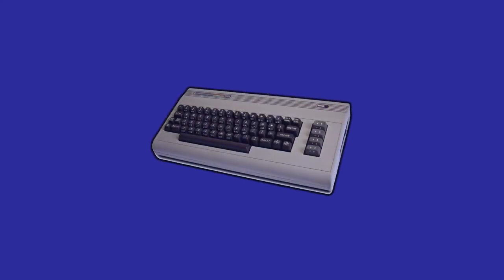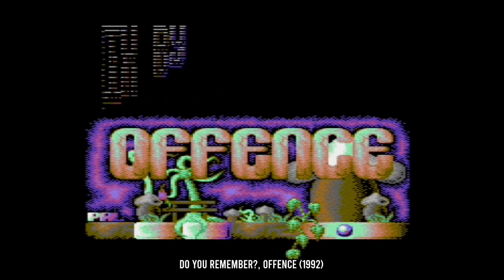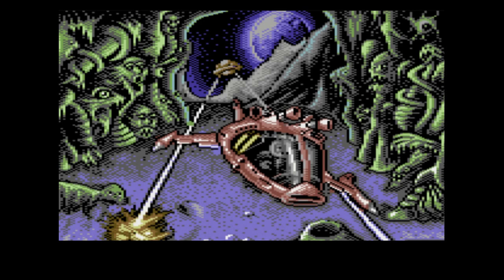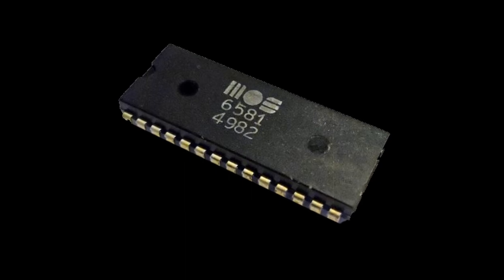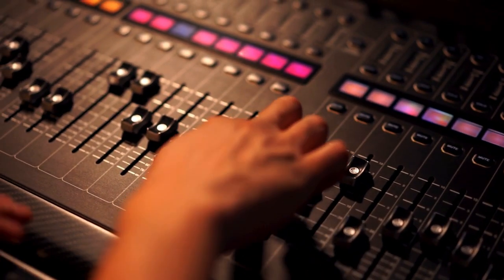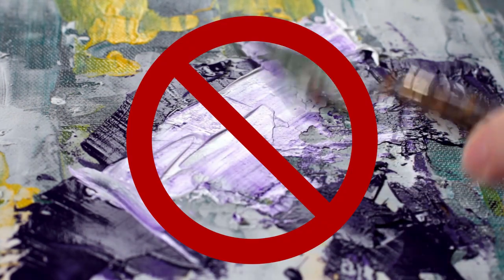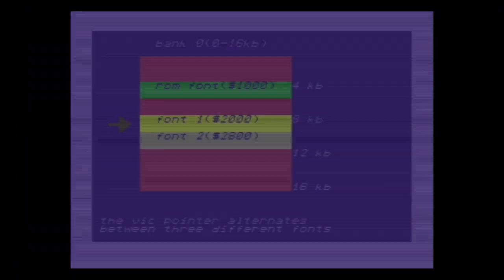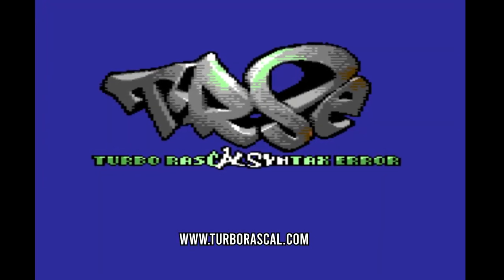The Commodore 64 - a technical perspective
This video provides a technical and historical introcution to the Commodore 64, and will be referenced in future videos in the TRSE tutorial series.

If you're interested in learning about programming for the C64, check out

Notes/bugs in the video:
- some words are muffled. still learning how to do voice recordings.
- sound will probably be more consistend when I don't have to create a pillow fortress for use as a recording studio (with cats included)
- 40 columns and 25 rows, not the other way around!

- a note on the colour location in bitmap mode: Hires has color data located where the text mode screen data is located, not at $D800. Same goes for multicolor, but it uses $D800 as its extra colour data.

watch some of my demos for various platforms:

Music used in this video:

Technical parts were made with ManimGL, a python library for mathetmatical animations

SIDs:
Ole Marius Pettersen - Losing Light
Michael P. Bridgewater - Saudade No. 2
Martin Galway - Comic Bakery
Stein Pedersen - Teltale
Ole Marius Pettersen - Rommel - tysk politiker
Glenn Rune Gallefoss - Curved Salmon
Geir Tjelta - Artillery (sorry for slicing it!)
Thomas Mogensen - Waste Pocket
Ole Marius Pettersen - Fopcycle
mA2E & No-XS  - Good Ol' Times
Stein Pedersen - Datastorm Leftovers (song #3)
Thomas Danko & Figge Wasberger - We are 64
Rob Hubbard - Commando (song #2)